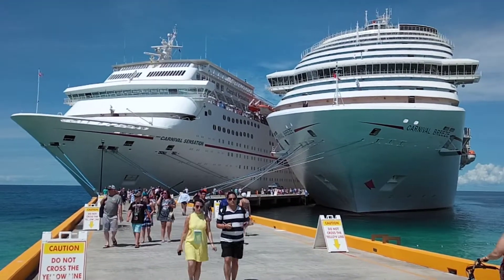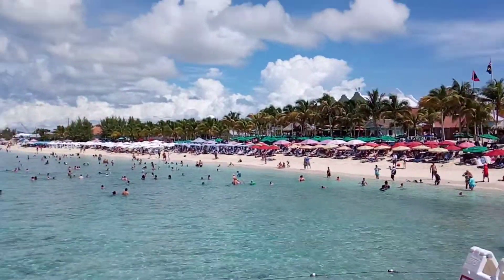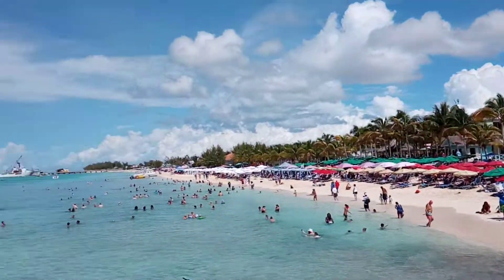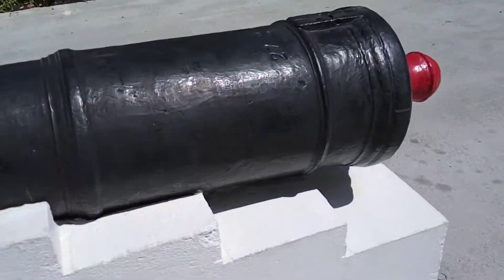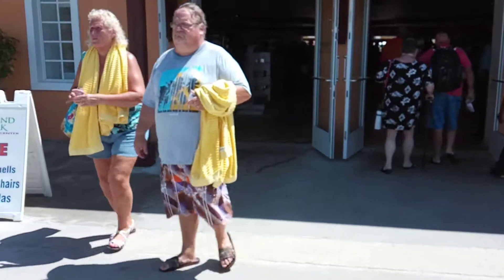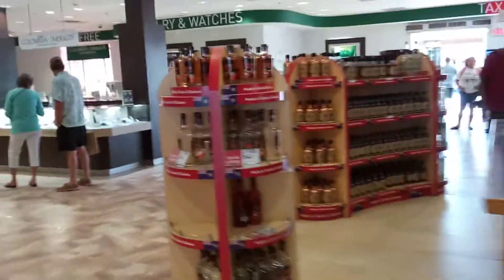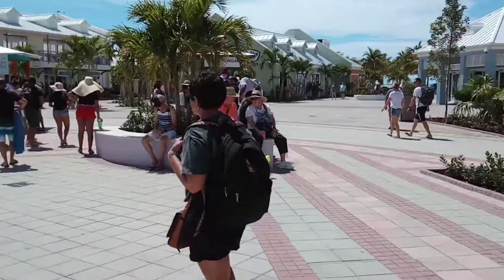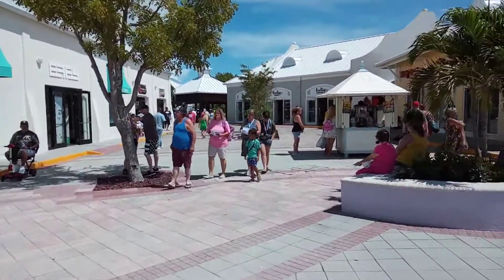Turks and Caicos Islands ...